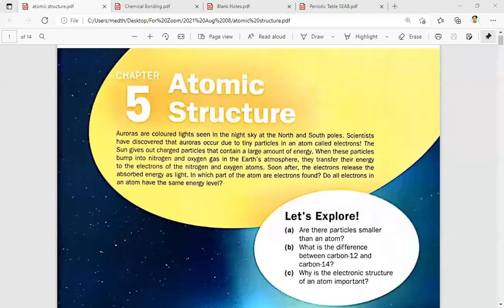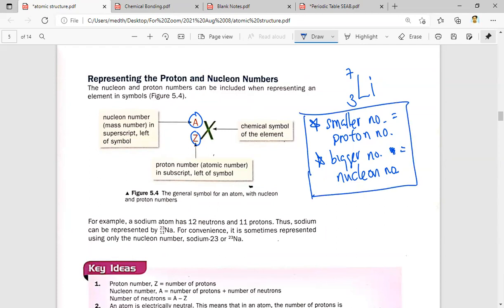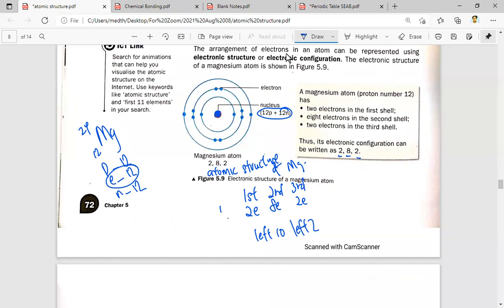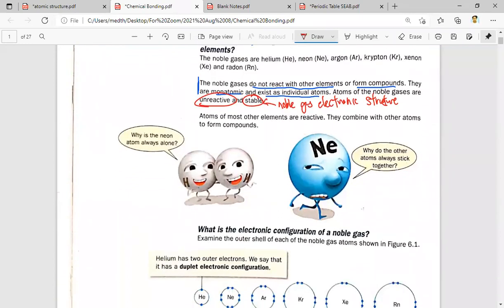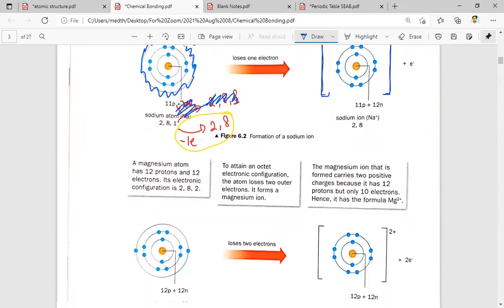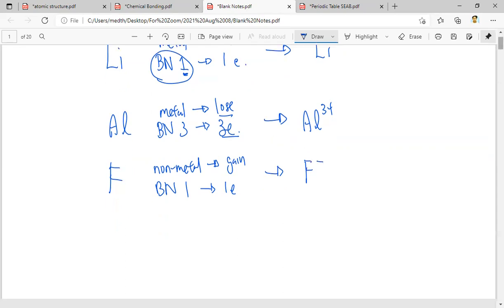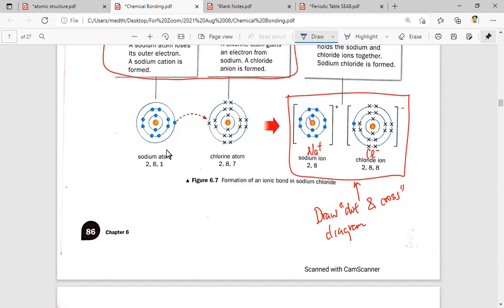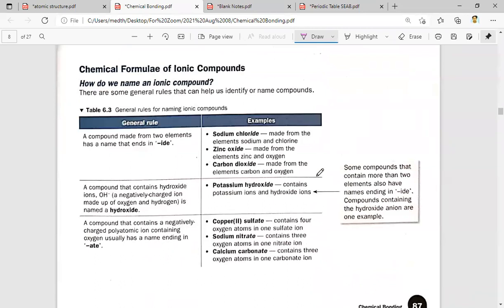Chap 5 & 6a - Atomic Structure and Ionic Bonding